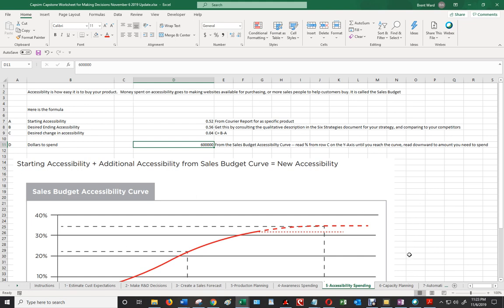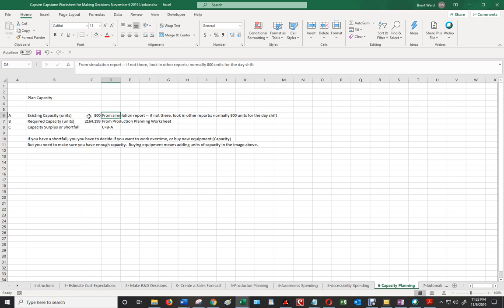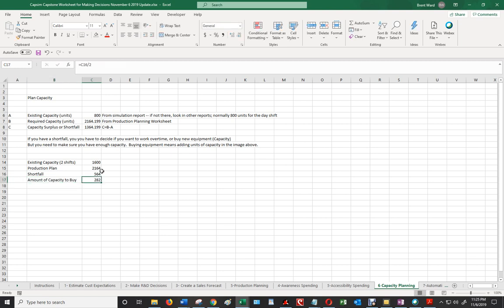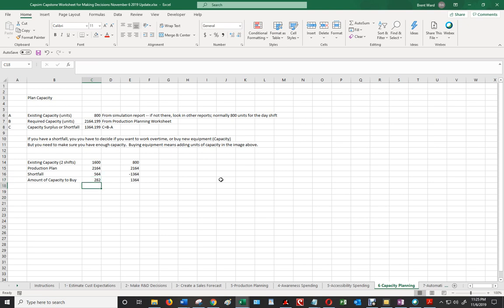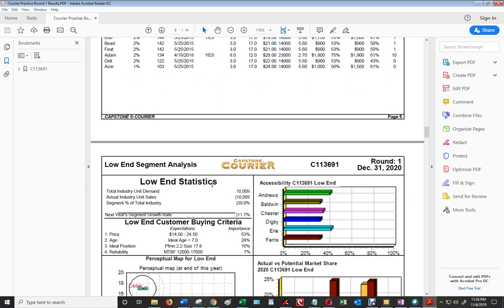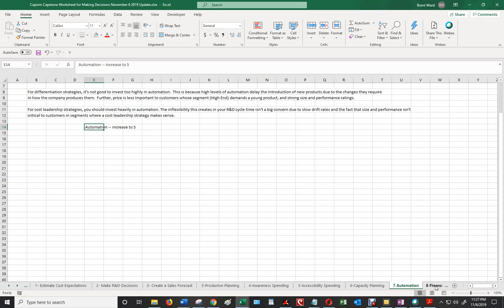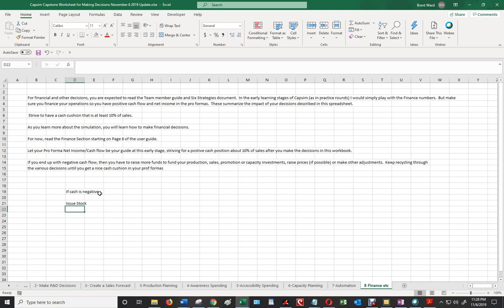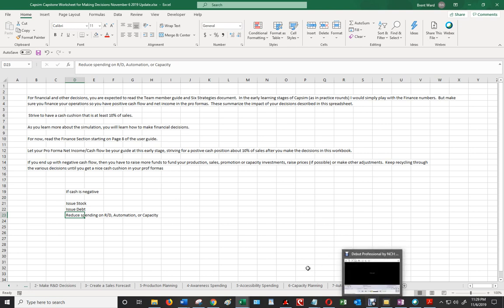Video 4 of 4: Capsim Capstone- Making Capacity Automation and Finance Decisions